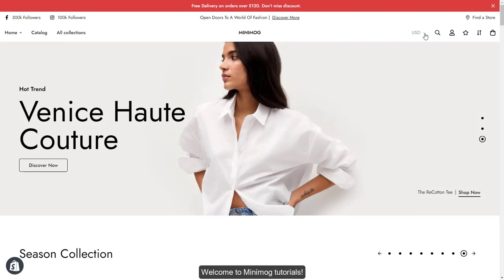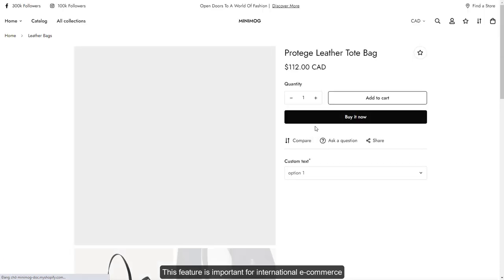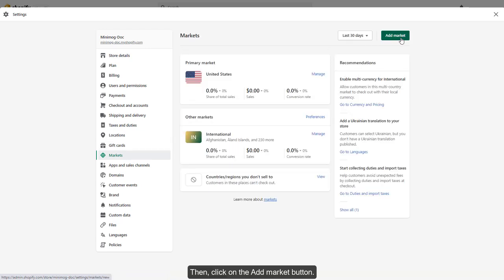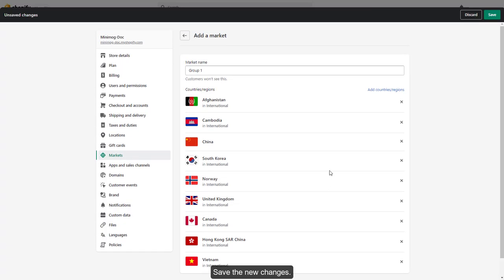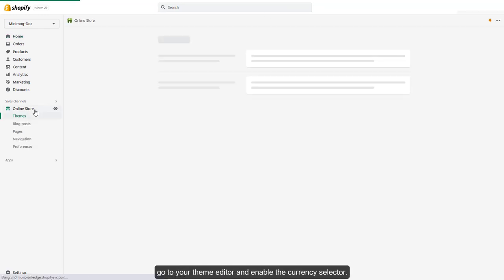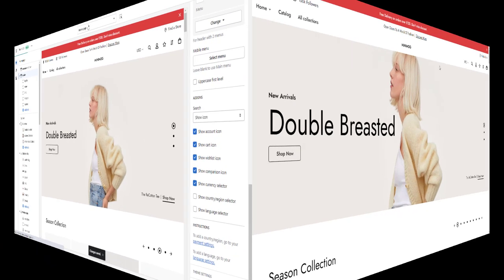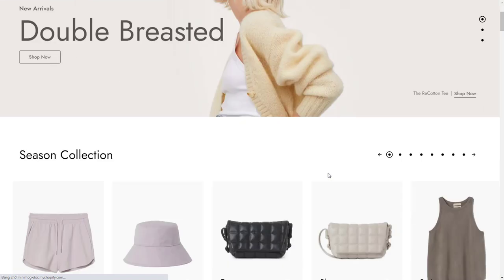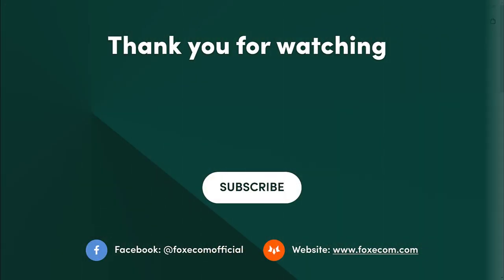How to Add Multiple Currencies to your Shopify store | Minimog theme Shopify tutorial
👍 Learn how to sell in multiple currencies. This feature is important for international e-commerce since customers seem to prefer a more personalized experience.

🎉 Guaranteed 120% Sales increase with the Ultimate Shopify Combo: Minimog x FoxHome x FoxKit

⏳ Timestamps
0:00 - Introduction
0:40 - Config your Shopify settings
1:20 - Add a currency selector
1:46 - Outro

💪 Minimog Shopify theme is made with top upsells, cross-sells, and conversion-boosting features to scale up AOV. Built-in eCommerce application ensures the highest conversion and boosts sales through the roof.
70+ high-converting demos.
One-time purchase, lifetime power.